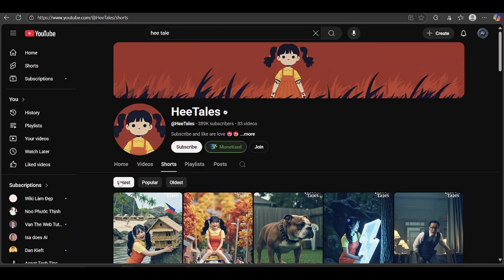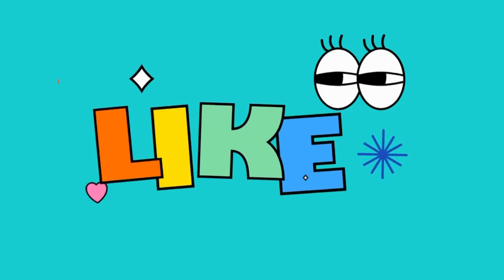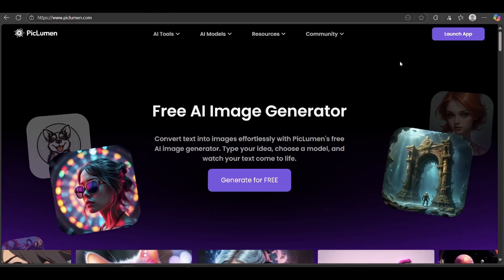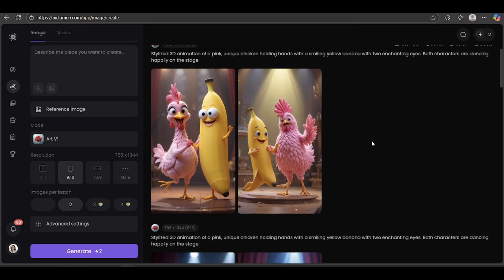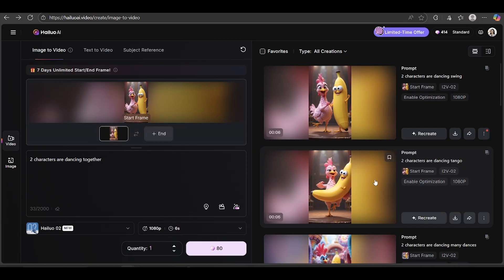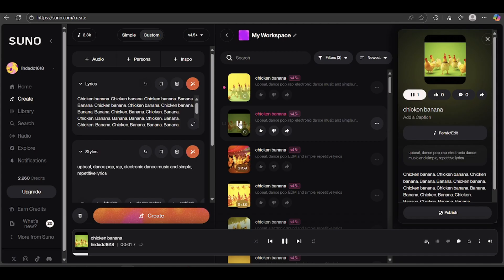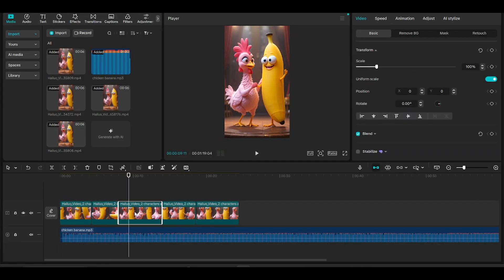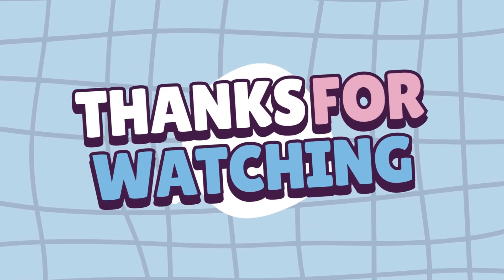FREE AI Tools to Make YouTube Shorts Go Viral FAST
Want to make YouTube Shorts go viral FAST without editing skills or paid software?
In this video, I’ll show you the BEST FREE AI tools that help creators explode their YouTube Shorts views quickly.

🔥 What you’ll learn:

FREE AI tools for viral YouTube Shorts
How to generate viral Shorts ideas using AI
AI tools for scripts, captions, voiceovers & visuals
How to create faceless Shorts automatically
Shorts algorithm tips to boost reach & engagement

This strategy is perfect for beginners, small creators, and faceless YouTube channels.
If you want to grow on YouTube Shorts in 2025 using AI, this method works!